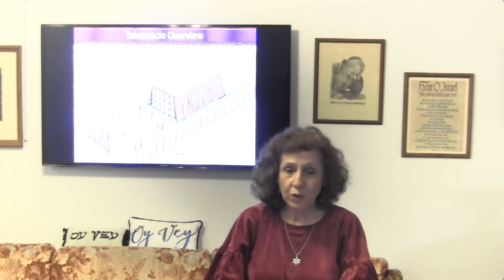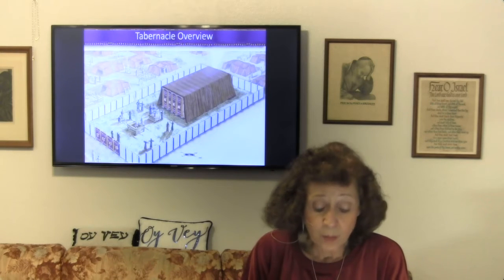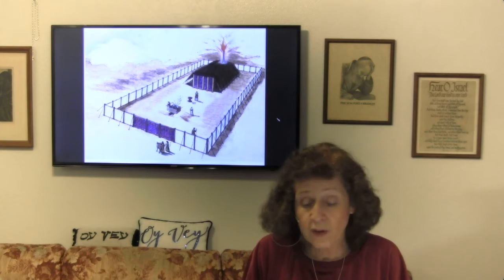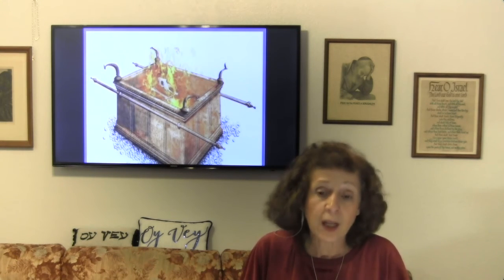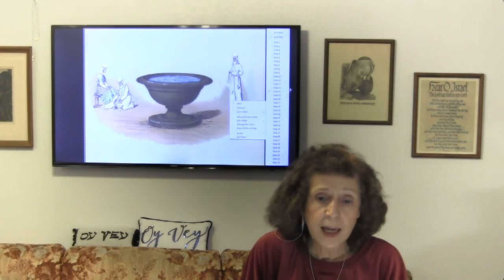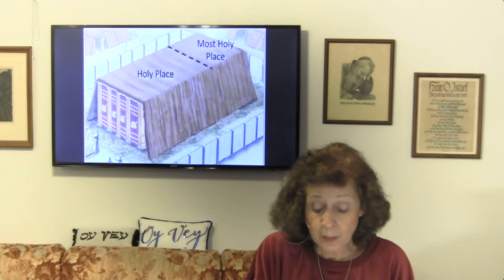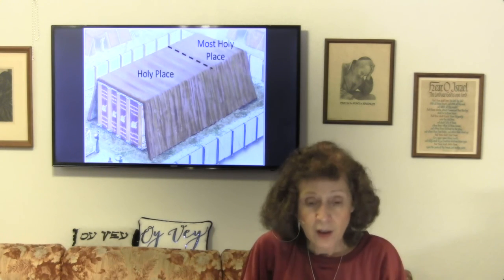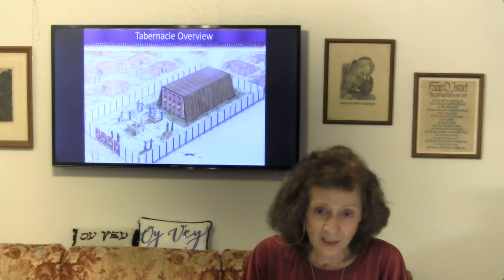Overview of Parts 1 - 4 on our Series on the Tabernacle on 4/17/2020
This is an Overview of Parts 1 - 4 on our Series on the Tabernacle.